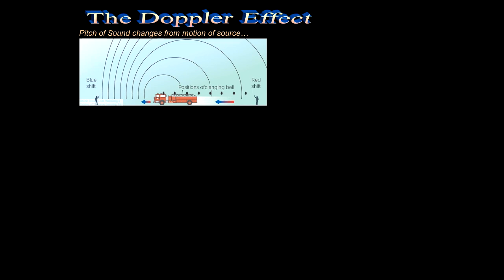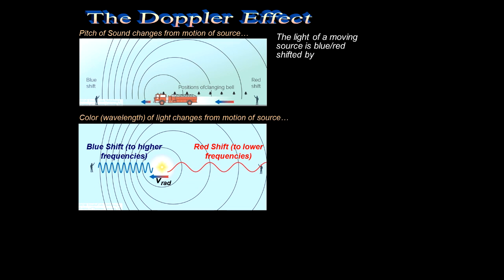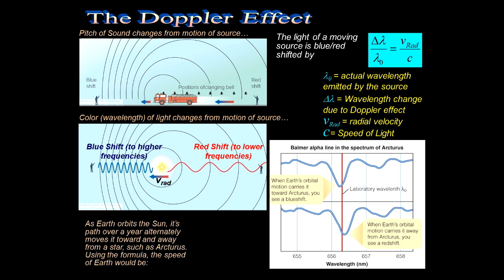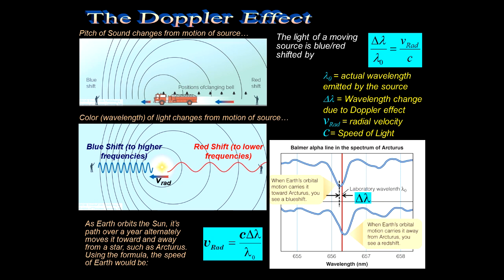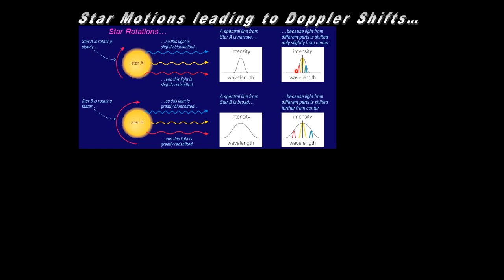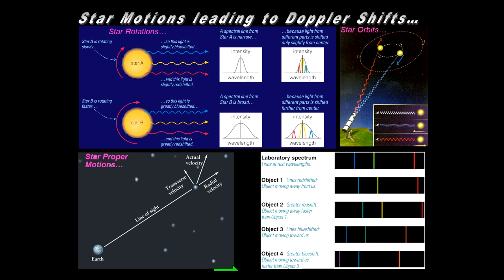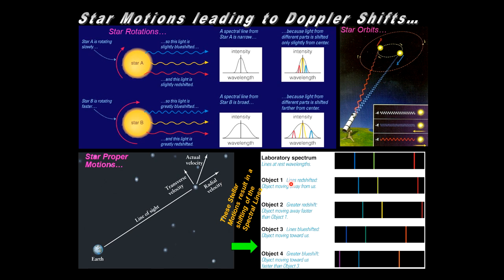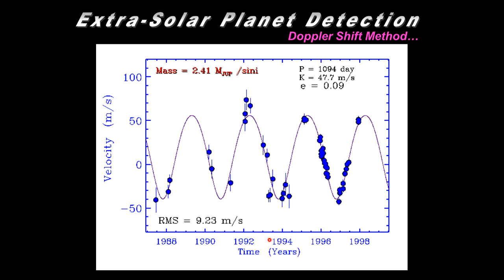The Doppler Effect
Overiview of what Doppler Effect is, and how used in astronomy